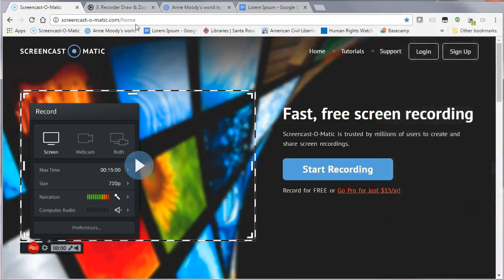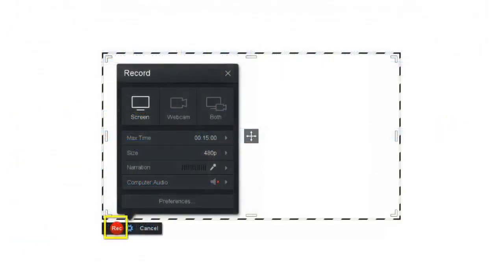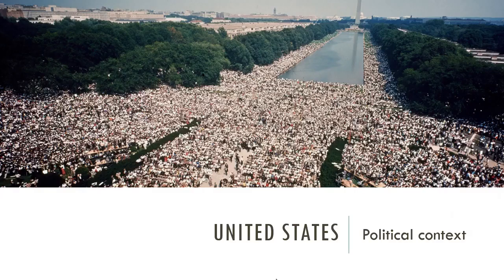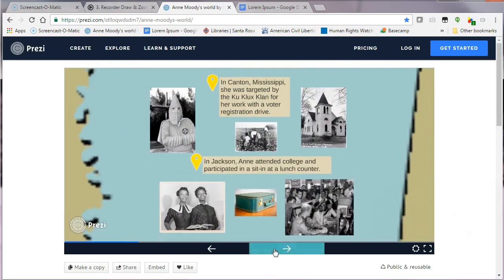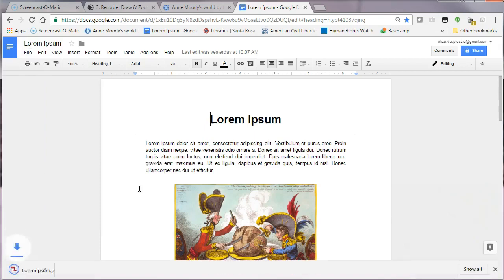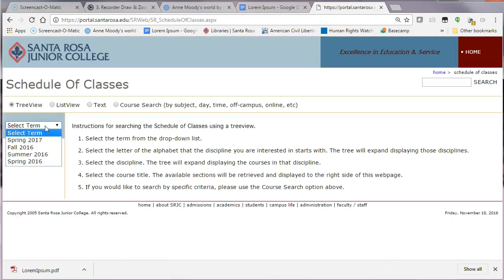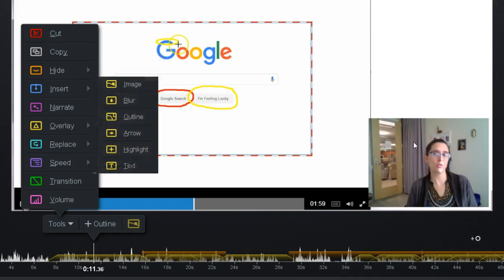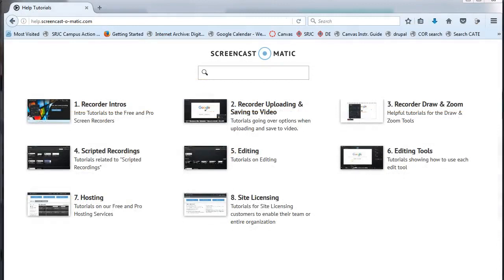Screecast o matic tutorial for SRJC instructors